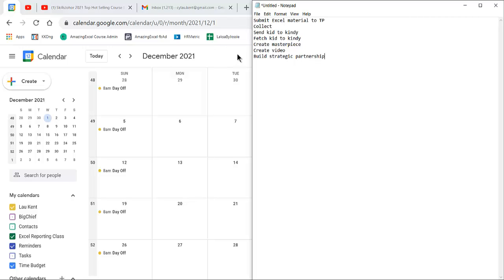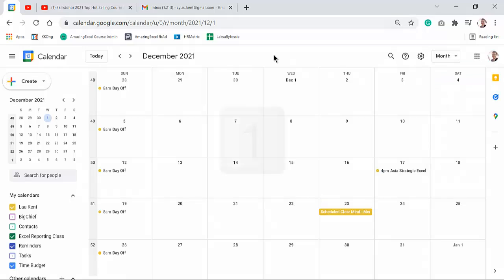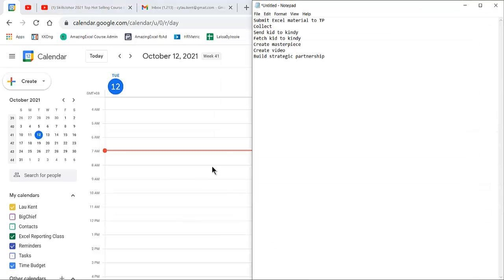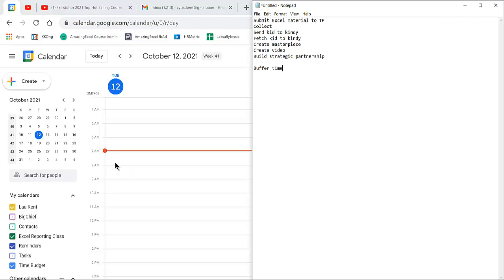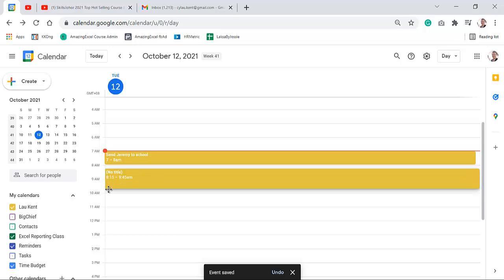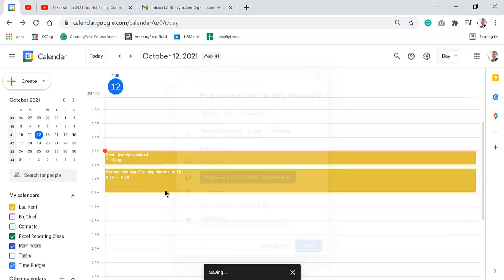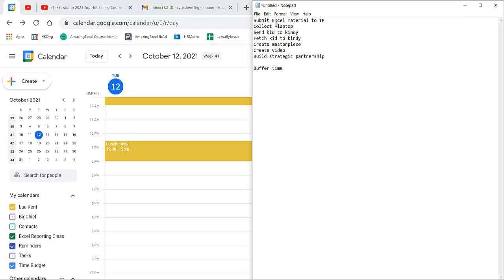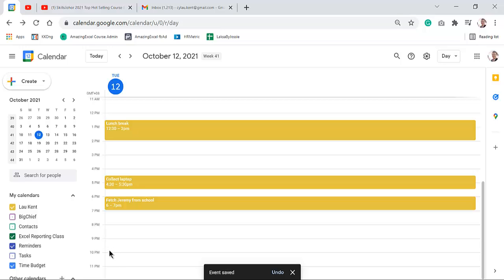timeboxing The key to my recent success in managing time better than todo List